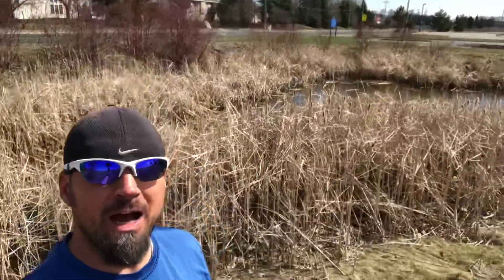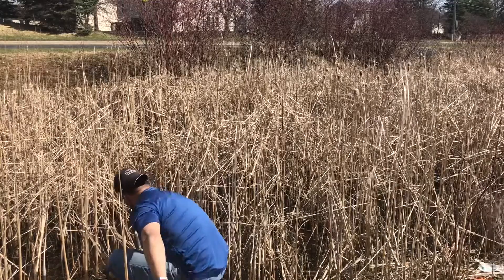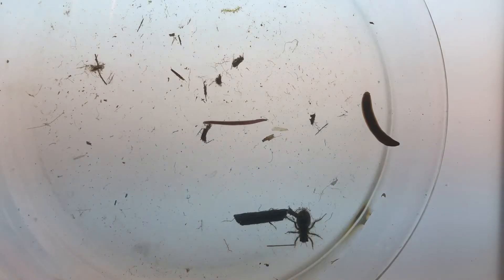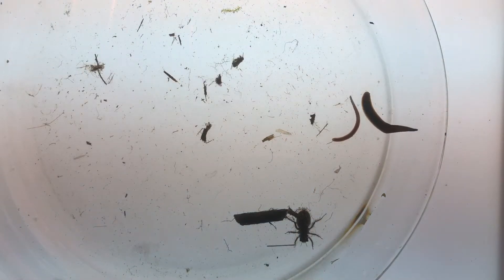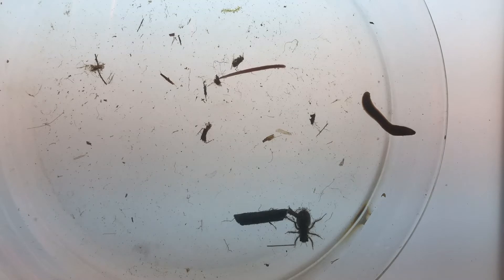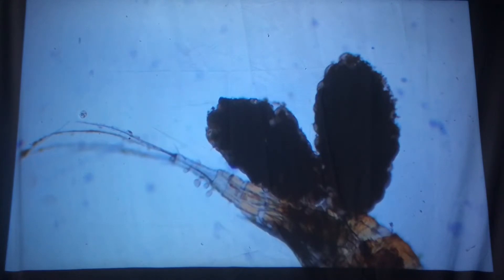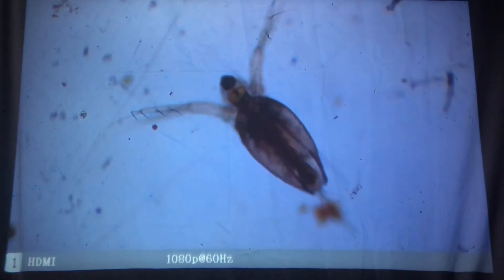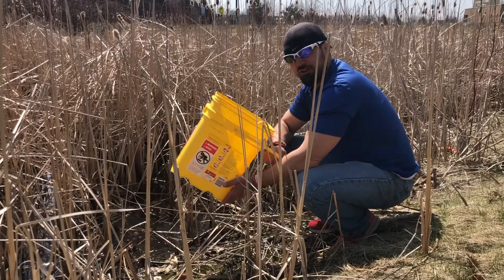4th - April 24, 2020